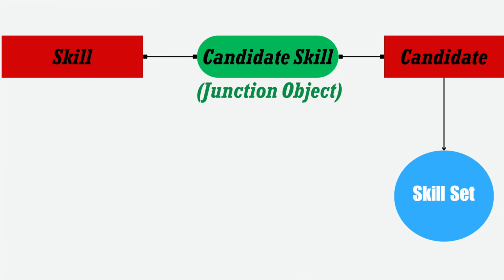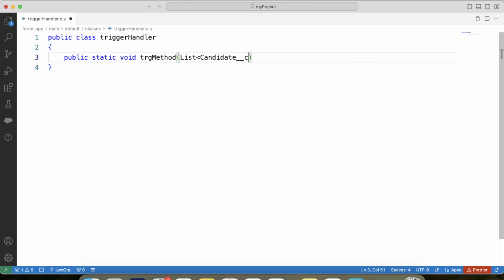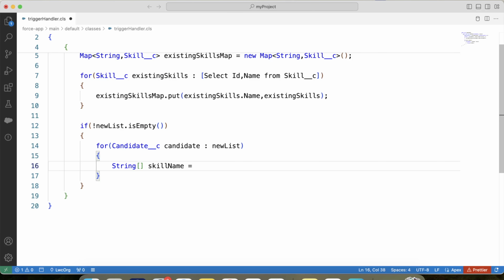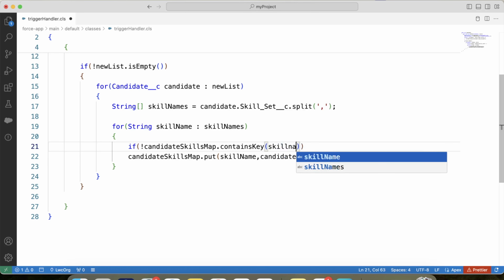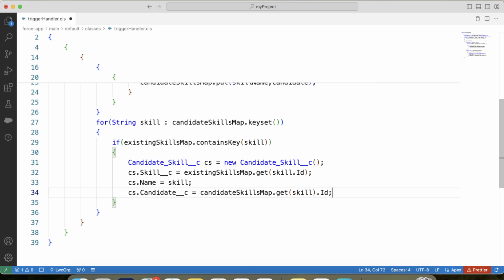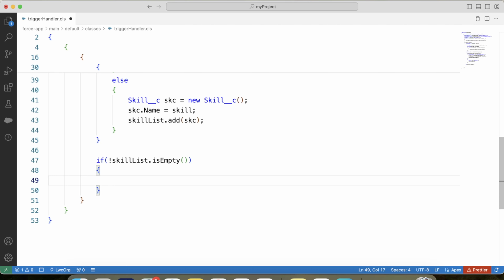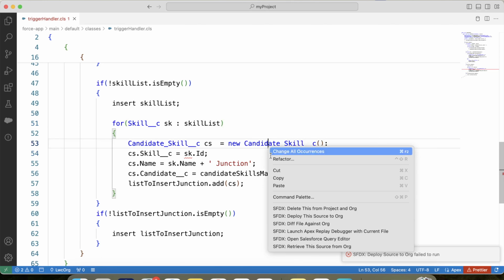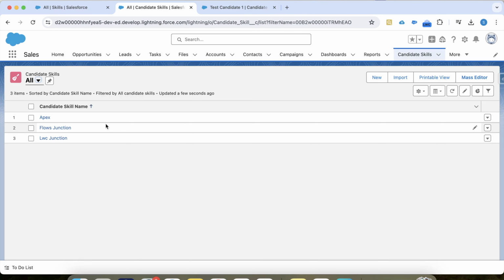Apex Triggers - 49 (Trigger Interview Scenario)